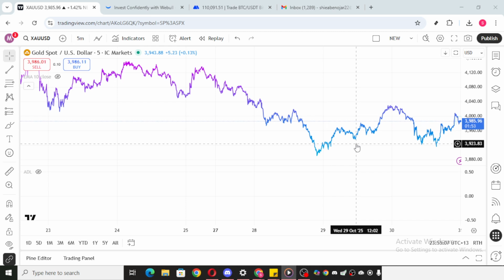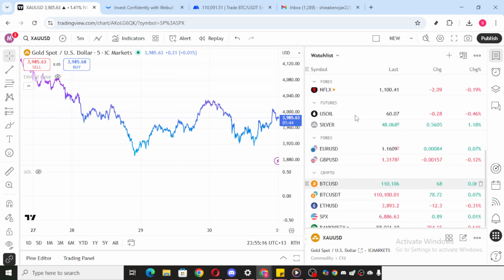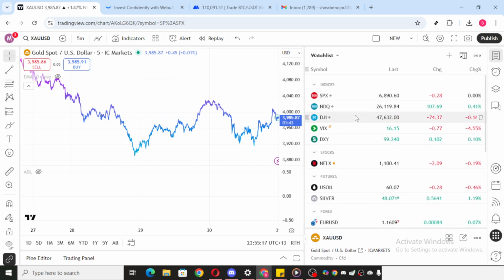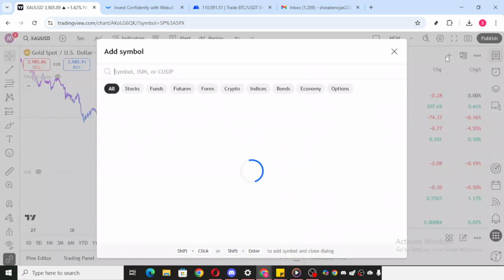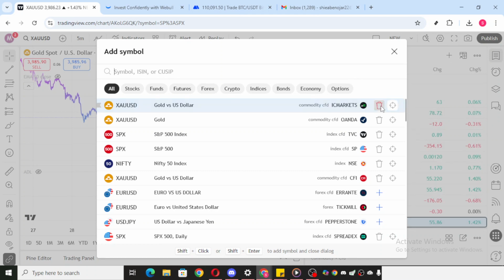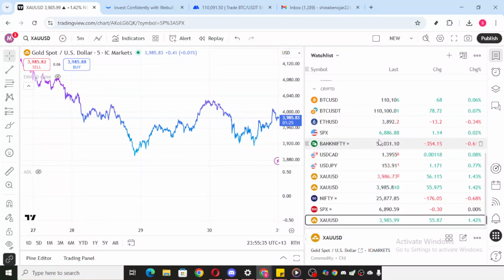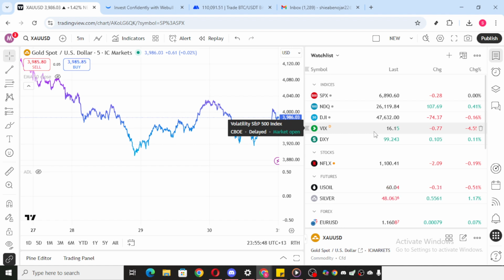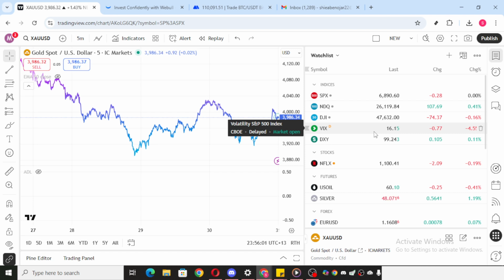How to create an unlimited watchlist in TradingView (full guide)